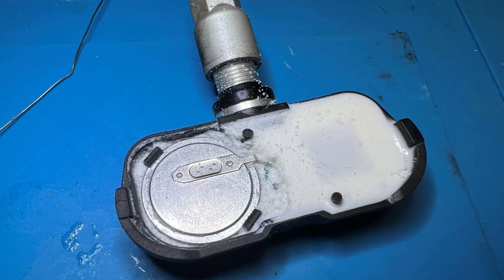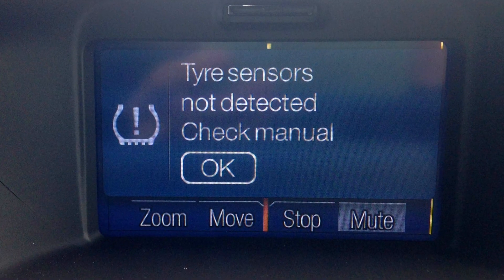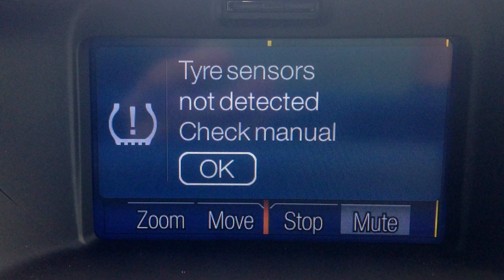Ford Fiesta “Tyre sensor not detected” warning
If your Ford Fiesta says “Tyre sensor not detected”, it doesn’t mean that the problem is with the tyre pressure. The problem is that it lost the signal from one of the sensors located inside your wheel. These sensors are mounted directly on the valve stems and they need to be replaced once every 5 years due to low batteries.

In this short video, I will tell you more about the TPMS sensor problems in the Fiesta, which exact type of sensor you need to buy for replacement and how you can solve this problem. I hope this video helps you actually solve the issue and you’ll know how to fix this TPMS warning that may be bothering you really much right now!